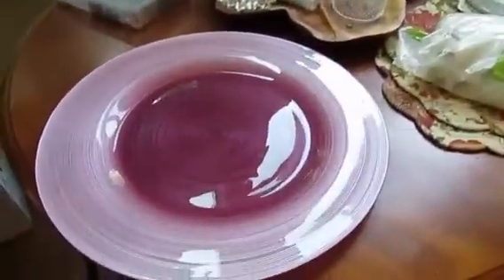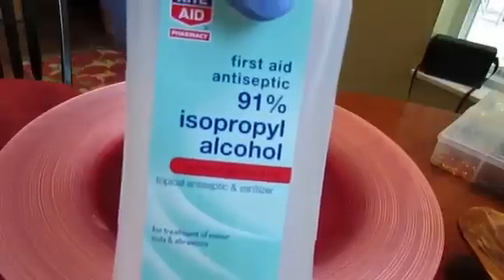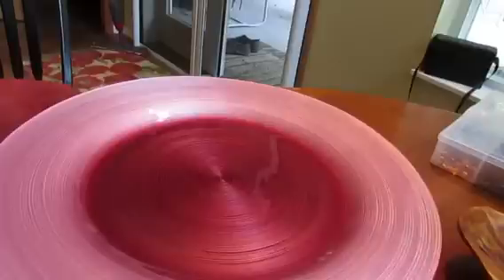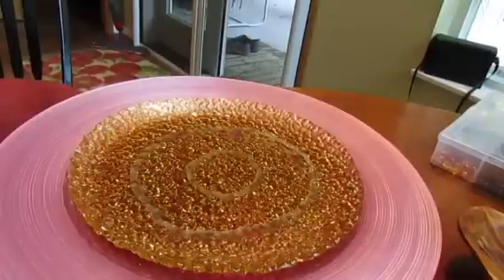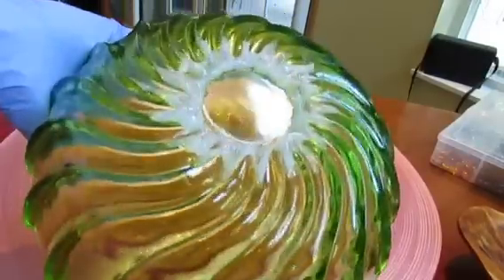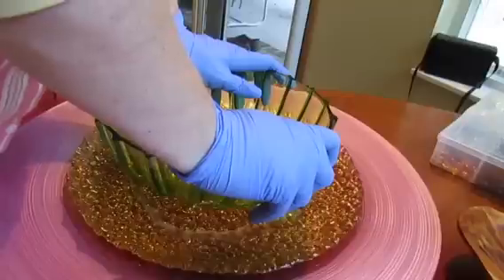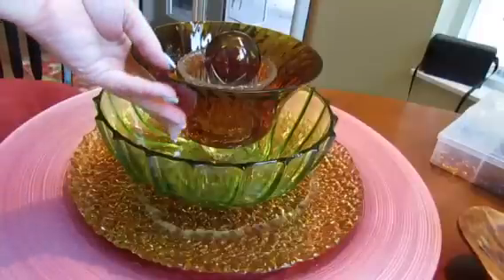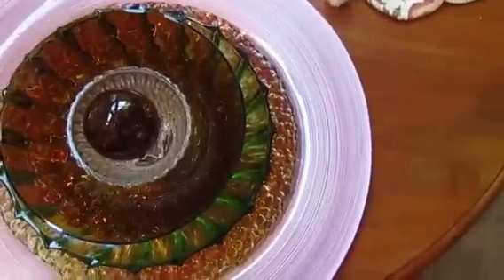Garden Art - Step #1 - Upcycle/Recycle Colored Glass Flower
I show you step #1 in my garden art project.